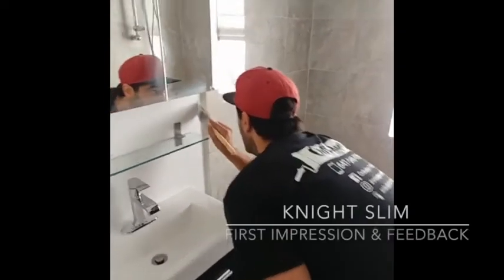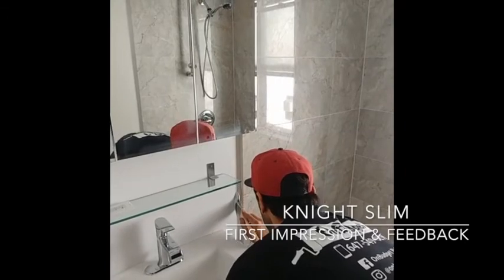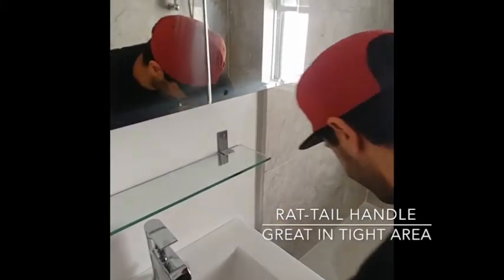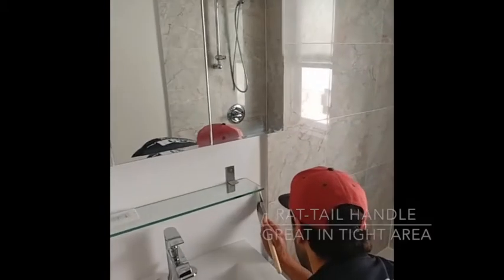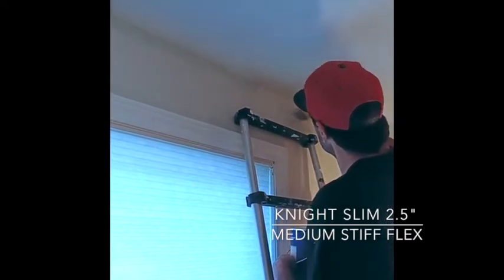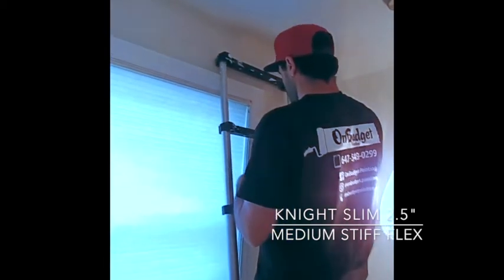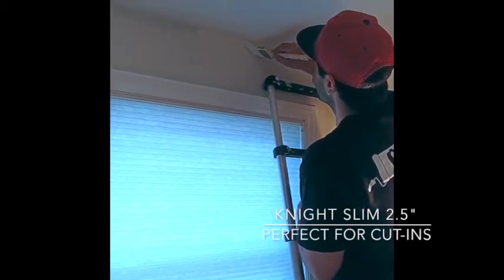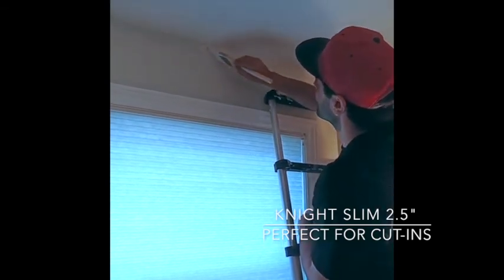Zachary KNIIGHT SLIM Field Test and Review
Zachary KNIGHT SLIM in action! Field Test and review from OnBudget Painting, Toronto, Canada
"Our foreman Idan is a swarn Carona user and he admitted he liked the KNIGHT SLIM more than his Excalibur!! Thats saying something...
The KNIGHT SLIM provides an impressive cutting ability that would make even an amatuers line look awesome. .
The ROYAL is an ideal brush for me, a person who loves a brush that holds a ton of paint, is loose with long bristles and doesnt crap out after 4 hours of cutting... 9.5/10 (only god gets 10/10 😜)"